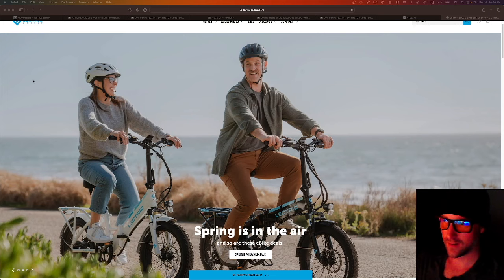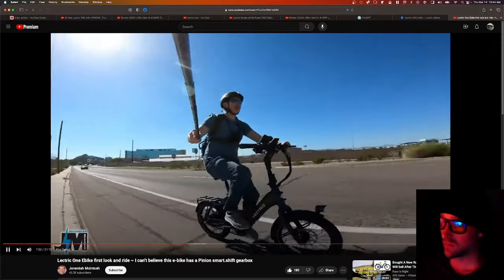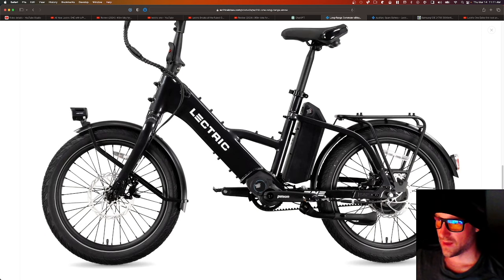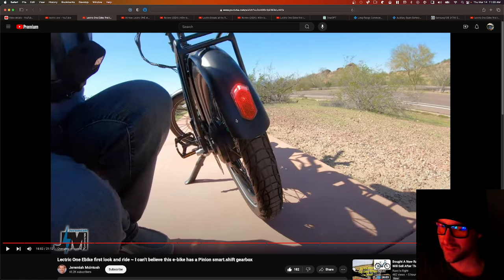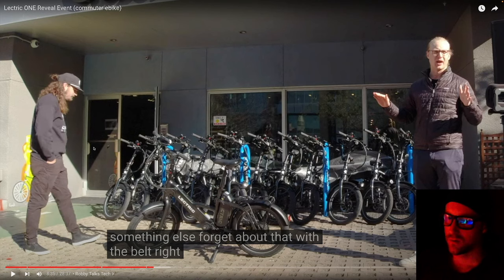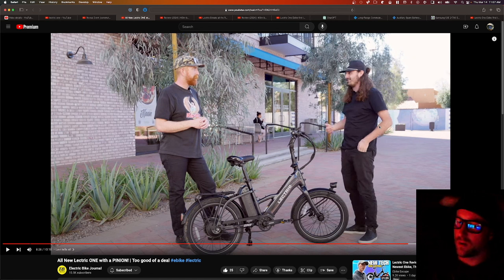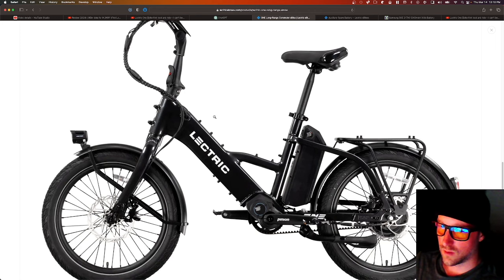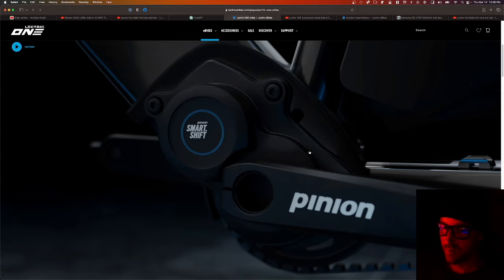Lectric ONE Discussion. Reaction to Reveal. Fire the Tarp Boys!